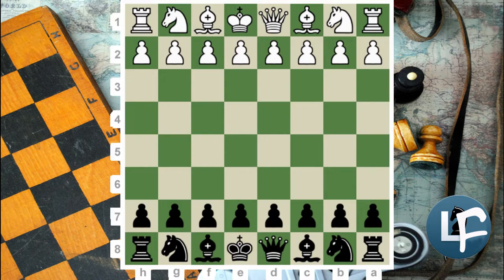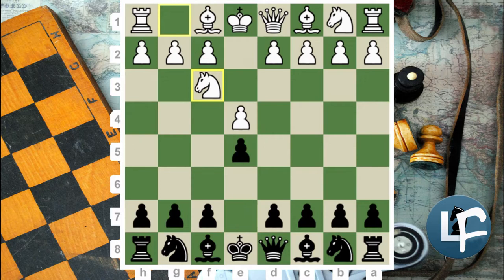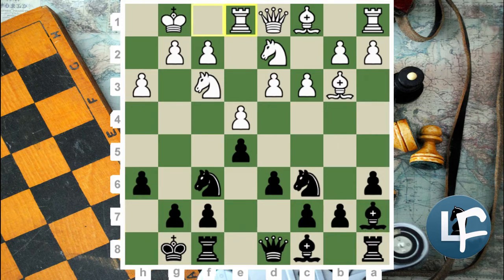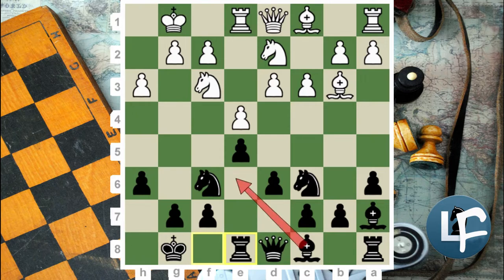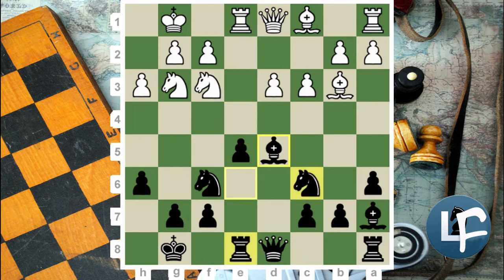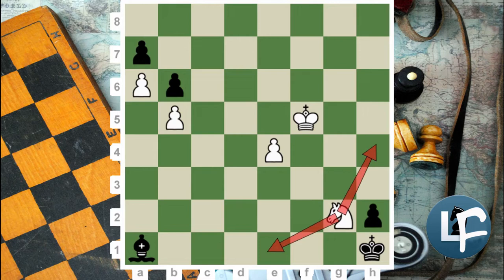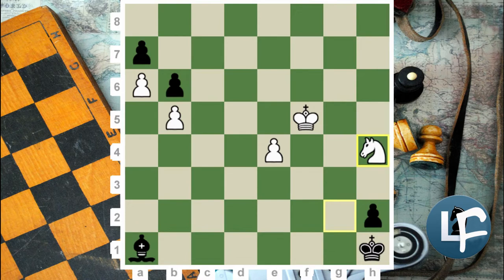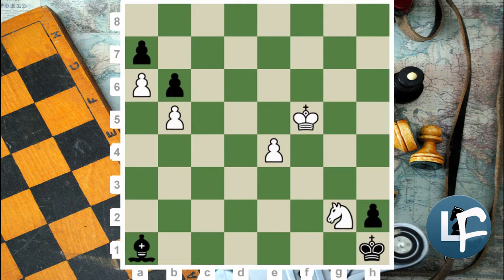𝐓𝐡𝐞 𝐓𝐞𝐜𝐡𝐧𝐢𝐪𝐮𝐞 𝐨𝐟 𝐂𝐚𝐥𝐜𝐮𝐥𝐚𝐭𝐢𝐨𝐧--𝐋𝐞𝐬𝐬𝐨𝐧 𝟎𝟓 | 𝐓𝐚𝐜𝐭𝐢𝐜𝐬 𝐚𝐧𝐝 𝐒𝐭𝐫𝐚𝐭𝐞𝐠𝐢𝐞𝐬 𝐄𝐱𝐩𝐥𝐚𝐢𝐧𝐞𝐝 | 𝐋𝐞𝐯𝐨𝐧𝐅𝐢𝐬𝐜𝐡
𝐖𝐡𝐞𝐧 𝐲𝐨𝐮 𝐬𝐭𝐚𝐫𝐭 𝐜𝐚𝐥𝐜𝐮𝐥𝐚𝐭𝐢𝐧𝐠 𝐚 𝐩𝐨𝐬𝐢𝐭𝐢𝐨𝐧, 𝐢𝐭’𝐬 𝐢𝐦𝐩𝐨𝐫𝐭𝐚𝐧𝐭 𝐭𝐡𝐚𝐭 𝐲𝐨𝐮 𝐩𝐚𝐲 𝐚𝐭𝐭𝐞𝐧𝐭𝐢𝐨𝐧 𝐭𝐨 𝐭𝐡𝐞 𝐦𝐨𝐬𝐭 𝐟𝐨𝐫𝐜𝐞𝐝 𝐦𝐨𝐯𝐞𝐬 (𝐜𝐡𝐞𝐜𝐤𝐬, 𝐜𝐚𝐩𝐭𝐮𝐫𝐞𝐬 𝐚𝐧𝐝 𝐭𝐡𝐫𝐞𝐚𝐭𝐬) – 𝐛𝐨𝐭𝐡 𝐟𝐨𝐫 𝐲𝐨𝐮 𝐚𝐧𝐝 𝐲𝐨𝐮𝐫 𝐨𝐩𝐩𝐨𝐧𝐞𝐧𝐭. 𝐓𝐡𝐫𝐨𝐮𝐠𝐡 𝐭𝐡𝐞 𝐢𝐧𝐢𝐭𝐢𝐚𝐥 𝐜𝐚𝐥𝐜𝐮𝐥𝐚𝐭𝐢𝐨𝐧 𝐦𝐢𝐧𝐮𝐭𝐞𝐬, 𝐝𝐨𝐧’𝐭 𝐝𝐰𝐞𝐥𝐥 𝐨𝐧 𝐭𝐡𝐞 𝐬𝐦𝐚𝐥𝐥 𝐭𝐡𝐢𝐧𝐠𝐬; 𝐲𝐨𝐮 𝐦𝐮𝐬𝐭 𝐜𝐚𝐥𝐜𝐮𝐥𝐚𝐭𝐞 𝐭𝐡𝐞 𝐦𝐨𝐯𝐞𝐬 𝐭𝐡𝐚𝐭 𝐝𝐫𝐚𝐰𝐬 𝐲𝐨𝐮𝐫 𝐚𝐭𝐭𝐞𝐧𝐭𝐢𝐨𝐧 𝐚𝐧𝐝 𝐚𝐧𝐚𝐥𝐲𝐳𝐞 𝐚𝐥𝐥 𝐭𝐡𝐞 𝐟𝐨𝐫𝐜𝐞𝐝 𝐥𝐢𝐧𝐞𝐬. 𝐅𝐫𝐞𝐪𝐮𝐞𝐧𝐭𝐥𝐲, 𝐝𝐞𝐩𝐞𝐧𝐝𝐢𝐧𝐠 𝐨𝐧 𝐭𝐡𝐞 𝐬𝐢𝐭𝐮𝐚𝐭𝐢𝐨𝐧 𝐜𝐨𝐦𝐩𝐥𝐞𝐱𝐢𝐭𝐲, 𝐲𝐨𝐮 𝐰𝐢𝐥𝐥 𝐚𝐥𝐫𝐞𝐚𝐝𝐲 𝐟𝐢𝐧𝐝 𝐭𝐡𝐞 𝐛𝐞𝐬𝐭 𝐦𝐨𝐯𝐞 𝐭𝐡𝐫𝐨𝐮𝐠𝐡 𝐭𝐡𝐢𝐬 𝐩𝐫𝐨𝐜𝐞𝐬𝐬. 𝐇𝐨𝐰𝐞𝐯𝐞𝐫, 𝐢𝐧 𝐦𝐨𝐫𝐞 𝐜𝐨𝐦𝐩𝐥𝐞𝐱 𝐩𝐨𝐬𝐢𝐭𝐢𝐨𝐧𝐬, 𝐭𝐡𝐞 𝐬𝐨𝐥𝐮𝐭𝐢𝐨𝐧 𝐰𝐨𝐧’𝐭 𝐜𝐨𝐦𝐞 𝐬𝐨 𝐞𝐚𝐬𝐢𝐥𝐲; 𝐬𝐭𝐢𝐥𝐥, 𝐭𝐡𝐢𝐬 𝐢𝐧𝐢𝐭𝐢𝐚𝐥 𝐚𝐧𝐚𝐥𝐲𝐬𝐢𝐬 𝐰𝐢𝐥𝐥 𝐠𝐢𝐯𝐞 𝐲𝐨𝐮 𝐭𝐡𝐞 𝐧𝐞𝐜𝐞𝐬𝐬𝐚𝐫𝐲 𝐛𝐚𝐬𝐢𝐬 𝐭𝐨 𝐝𝐨 𝐦𝐨𝐫𝐞 𝐝𝐞𝐞𝐩 𝐜𝐚𝐥𝐜𝐮𝐥𝐚𝐭𝐢𝐨𝐧𝐬. 𝐈𝐧 𝐭𝐡𝐢𝐬 𝐜𝐚𝐬𝐞, 𝐚𝐟𝐭𝐞𝐫 𝐚 𝐟𝐞𝐰 𝐦𝐢𝐧𝐮𝐭𝐞𝐬 𝐨𝐟 𝐚𝐧𝐚𝐥𝐲𝐬𝐢𝐬, 𝐫𝐞𝐭𝐮𝐫𝐧 𝐭𝐨 𝐭𝐡𝐞 𝐢𝐧𝐢𝐭𝐢𝐚𝐥 𝐩𝐨𝐬𝐢𝐭𝐢𝐨𝐧 𝐚𝐧𝐝 𝐭𝐡𝐞𝐧 𝐠𝐨 𝐭𝐨 𝐭𝐡𝐞 𝐧𝐞𝐱𝐭 𝐬𝐭𝐞𝐩 (𝐂𝐚𝐧𝐝𝐢𝐝𝐚𝐭𝐞 𝐌𝐨𝐯𝐞𝐬). 𝐈𝐟 𝐲𝐨𝐮 𝐰𝐚𝐧𝐭 𝐭𝐨 𝐬𝐭𝐮𝐝𝐲 𝐦𝐨𝐫𝐞 𝐚𝐛𝐨𝐮𝐭 𝐭𝐡𝐞 ❞𝐐𝐮𝐢𝐜𝐤 𝐒𝐜𝐚𝐧❞ 𝐭𝐞𝐜𝐡𝐧𝐢𝐪𝐮𝐞, 𝐈 𝐬𝐮𝐠𝐠𝐞𝐬𝐭 𝐫𝐞𝐚𝐝𝐢𝐧𝐠 𝐭𝐡𝐞 𝐞𝐱𝐜𝐞𝐥𝐥𝐞𝐧𝐭 𝐛𝐨𝐨𝐤 ❞𝐒𝐞𝐜𝐫𝐞𝐭𝐬 𝐨𝐟 𝐏𝐫𝐚𝐜𝐭𝐢𝐜𝐚𝐥 𝐂𝐡𝐞𝐬𝐬❞, 𝐰𝐫𝐢𝐭𝐭𝐞𝐧 𝐛𝐲 𝐄𝐧𝐠𝐥𝐢𝐬𝐡 𝐆𝐌 𝐉𝐨𝐡𝐧 𝐍𝐮𝐧𝐧, 𝐭𝐡𝐞 𝐟𝐢𝐫𝐬𝐭 𝐚𝐮𝐭𝐡𝐨𝐫 𝐭𝐨 𝐦𝐞𝐧𝐭𝐢𝐨𝐧 𝐭𝐡𝐢𝐬 𝐭𝐡𝐞𝐨𝐫𝐲 𝐢𝐧 𝐚 𝐦𝐨𝐫𝐞 𝐝𝐞𝐭𝐚𝐢𝐥𝐞𝐝 𝐚𝐩𝐩𝐫𝐨𝐚𝐜𝐡.

𝐉𝐨𝐢𝐧 𝐔𝐬..

06. Download Premium Books in PDF Format for free -
07. More Premium eBooks with PGNs -
08. Movies, Tv Shows and Chess Softwares 👉